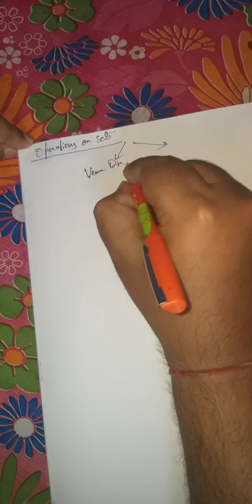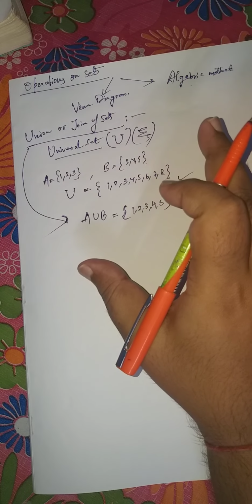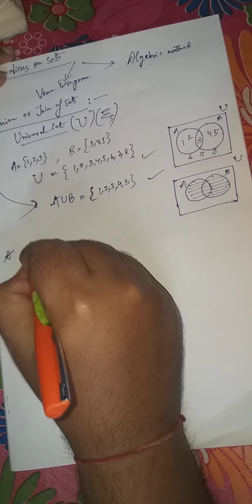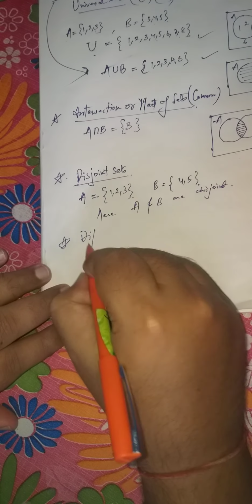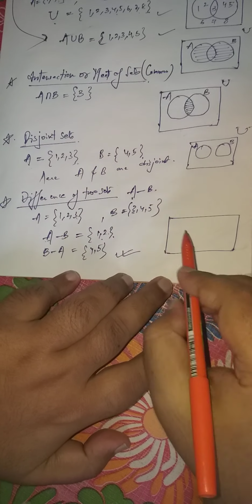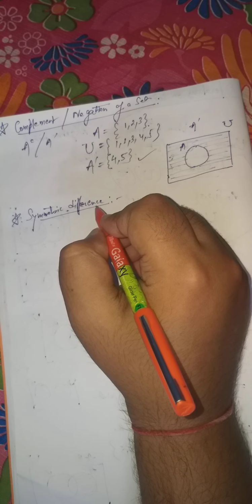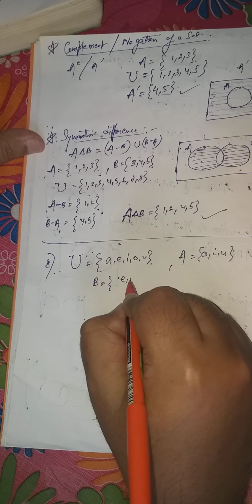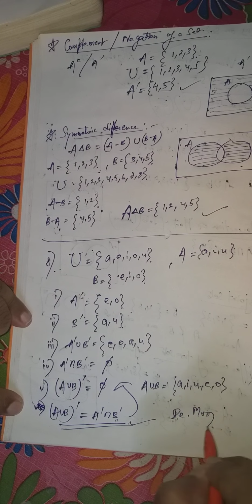ClassXI- Operations on sets: Venn diagrams